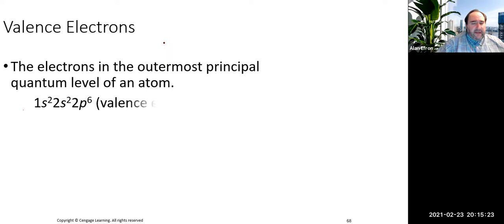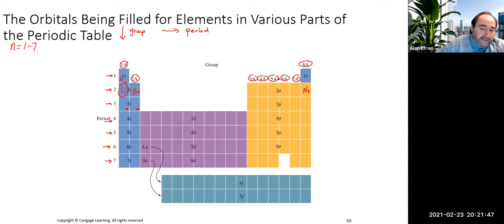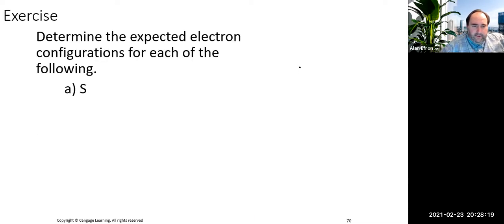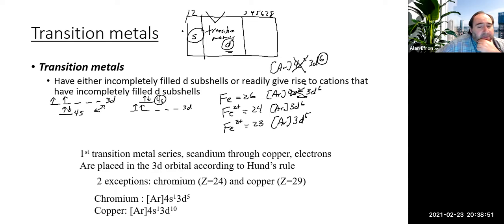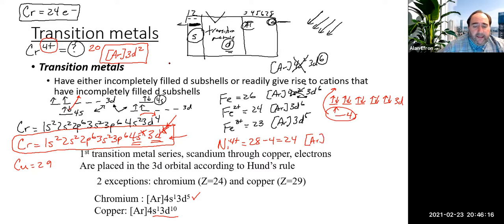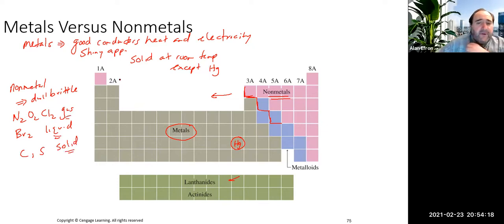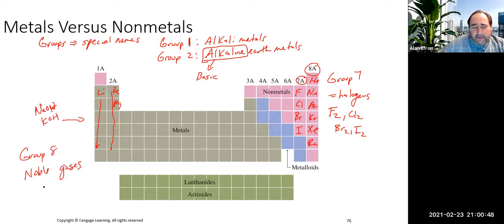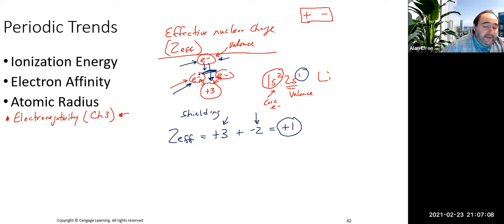Chem 200A Lab Lecture 2/23/21 (Ch 2)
We lectured on Ch 2 (electron configuration, Periodic Table)